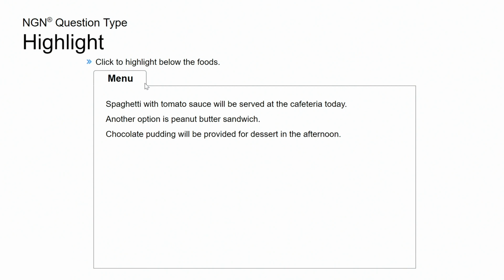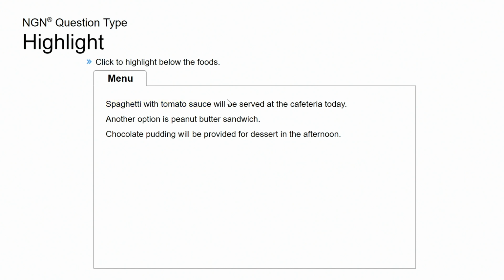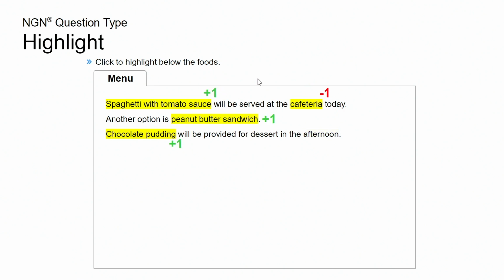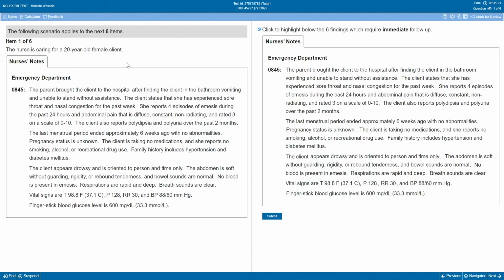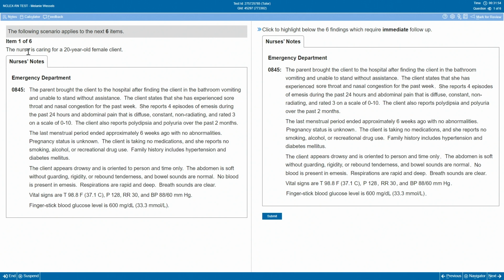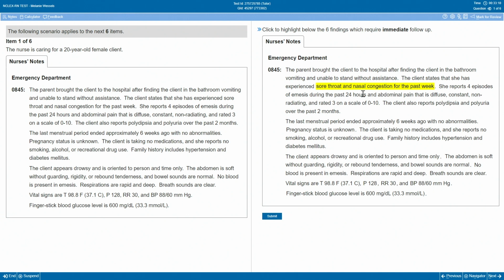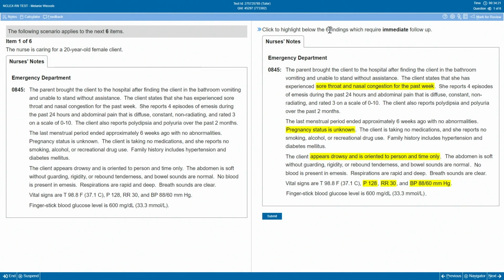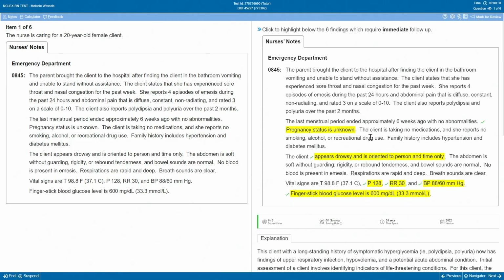Next Generation NCLEX® Practice Questions: Highlight Items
One of the updated item types on the Next Generation NCLEX® (NGN) is highlight items. Watch this brief video for an overview of Highlight items. Ready to start studying with NGN-style practice questions? Visit nursing.uworld.com